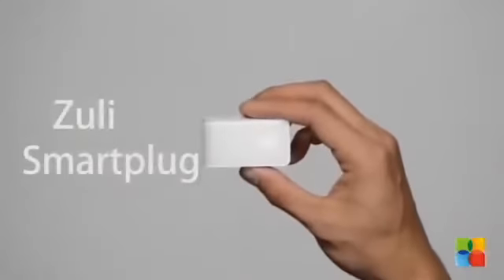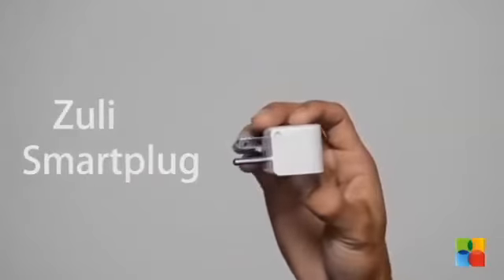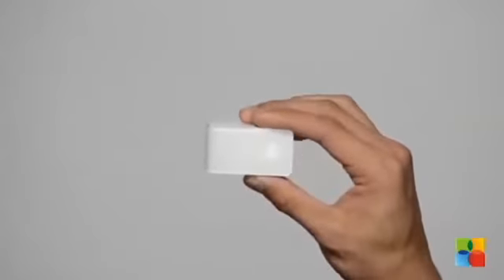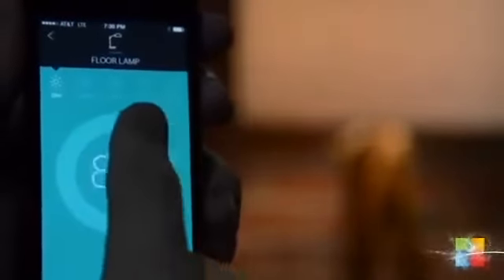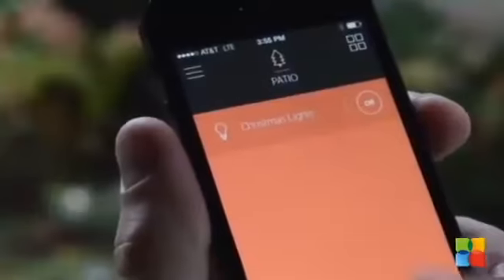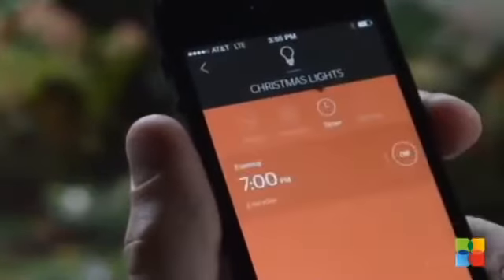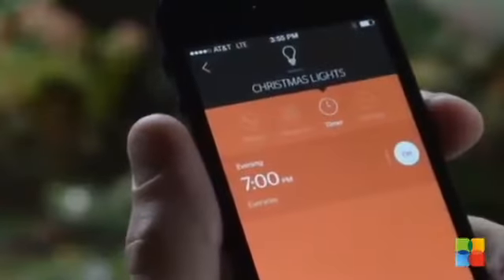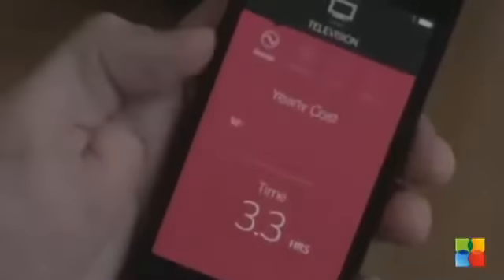Zuli smartplug | Ventuno Tech Talk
Ever walked into an dark room and bumped your foot on a chair or table? Or walked into your home with a bag full of groceries and found it difficult to turn the lights? The Zuli smartplug helps you switch on the lights in what ever room YOU want using your smartphone!